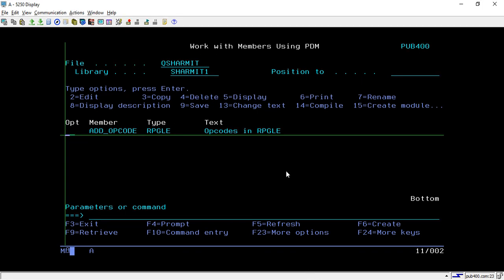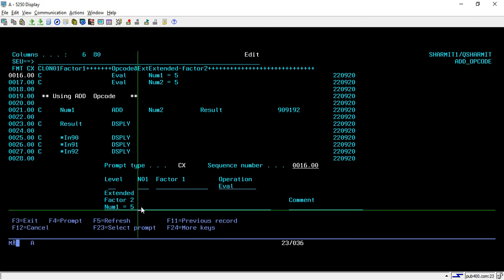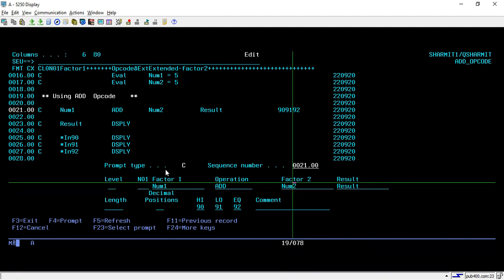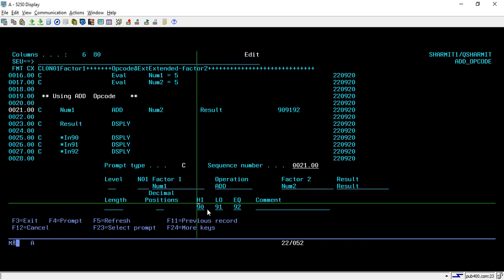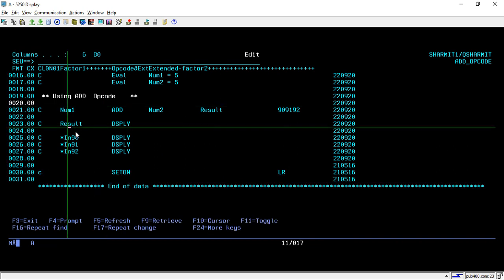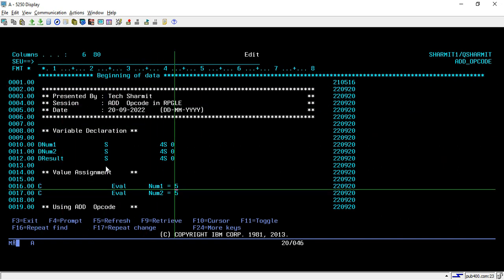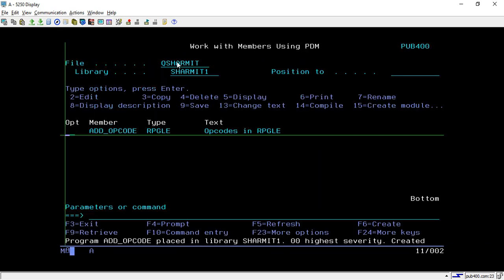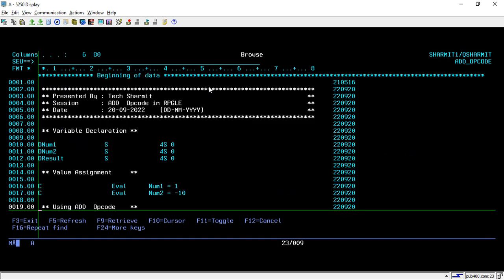IBMi (AS400) Working of ADD opcode in rpgle | as400 for beginners | Opcodes in rpgle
1.  Use of  ADD  opcode in  RPGLE.
2.  Introduction of Arithmetic opcodes in RPGLE